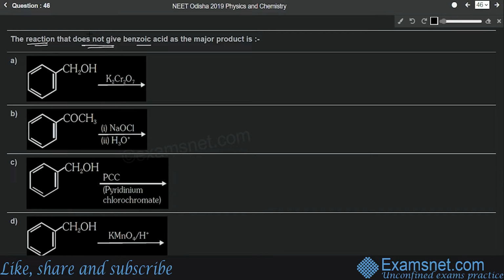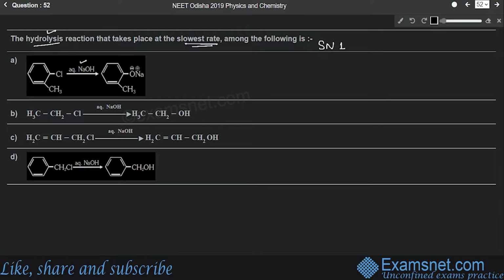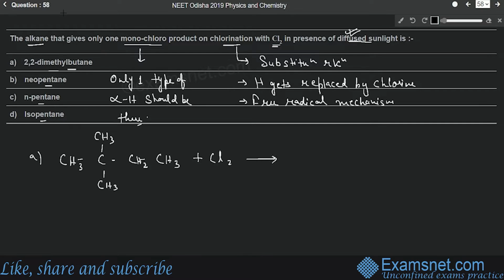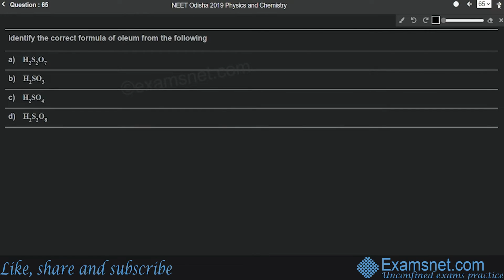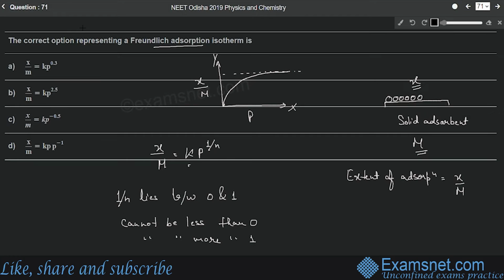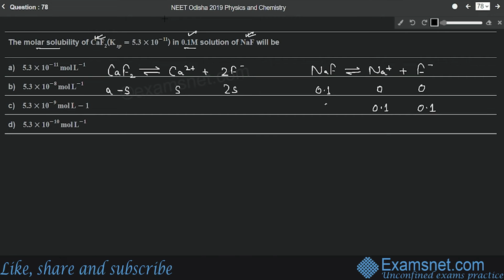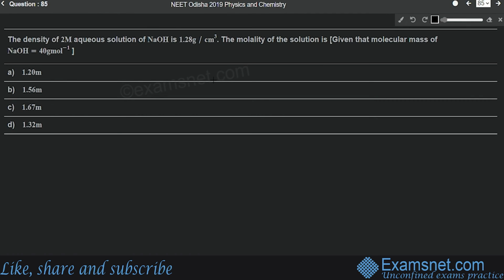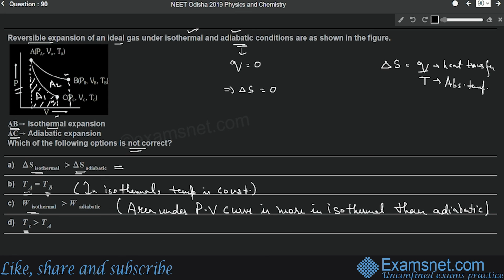NEET ODISHA 2019 Solutions Physics and Chemistry papers clear explanations for questions 46 to 90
NEET 2019 ODISHA Physics & Chemistry solved paper with clear explanations

➤ *Jump to Questions* :
00:00:00 - Intro
00:00:16 - Question  46
00:03:33 - Question  47
00:09:05 - Question  48
00:10:34 - Question  49
00:11:32 - Question  50
00:13:31 - Question  51
00:15:50 - Question  52
00:19:24 - Question  53
00:22:20 - Question  54
00:24:07 - Question  55
00:26:10 - Question  56
00:28:17 - Question  57
00:30:27 - Question  58
00:33:52 - Question  59
00:36:14 - Question  60
00:39:35 - Question  61
00:42:22 - Question  62
00:43:44 - Question  63
00:45:19 - Question  64
00:48:11 - Question  65
00:49:21 - Question  66
00:50:36 - Question  67
00:52:02 - Question  68
00:56:56 - Question  69
00:58:49 - Question  70
01:01:29 - Question  71
01:04:07 - Question  72
01:08:56 - Question  73
01:12:34 - Question  74
01:13:26 - Question  75
01:14:24 - Question  76
01:15:35 - Question  77
01:18:12 - Question  78
01:22:14 - Question  79
01:24:12 - Question  80
01:25:50 - Question  81
01:28:46 - Question  82
01:31:31 - Question  83
01:33:07 - Question  84
01:35:14 - Question  85
01:39:09 - Question  86
01:41:09 - Question  87
01:43:44 - Question  88
01:46:02 - Question  89
01:48:08 - Question  90